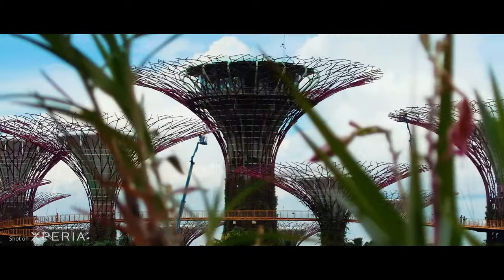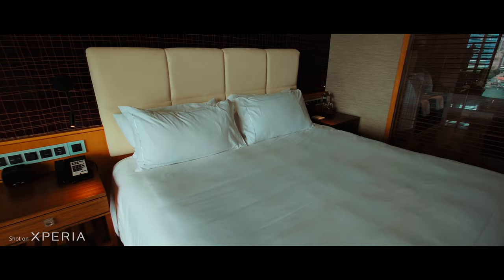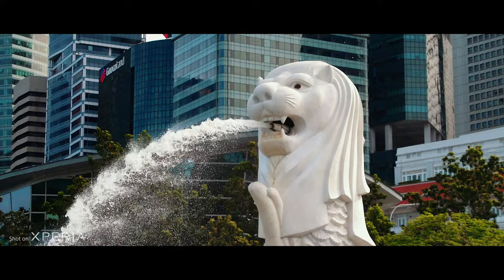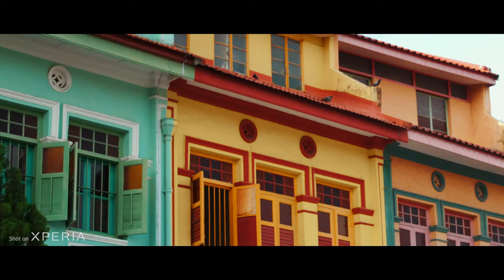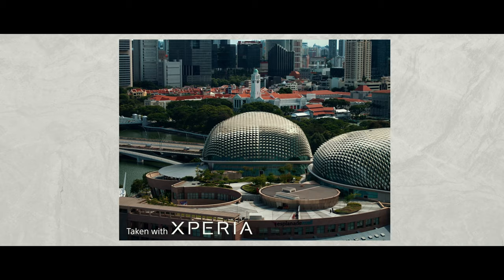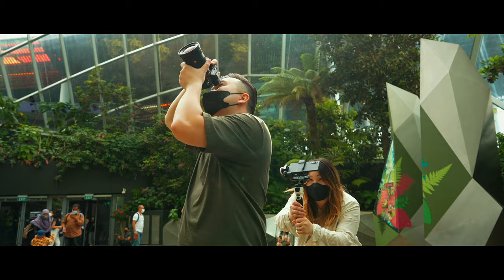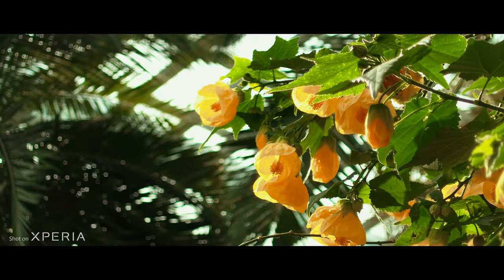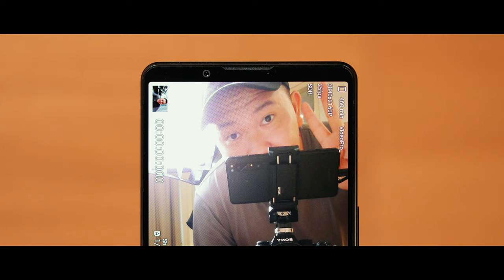We're in Singapore! | XPERIA 1 IV Chill Cinematic VLOG [4K120]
A chill cinematic compilation from our main video!